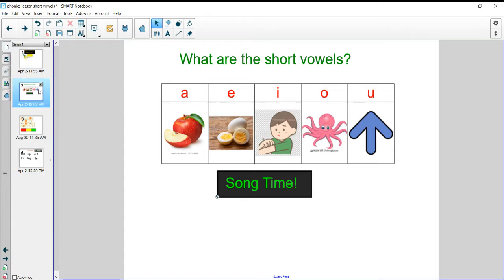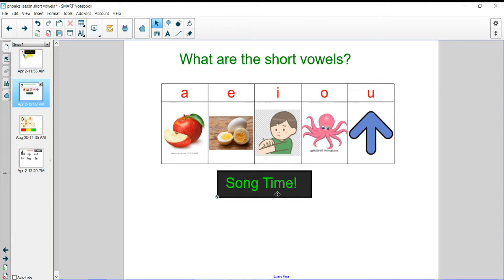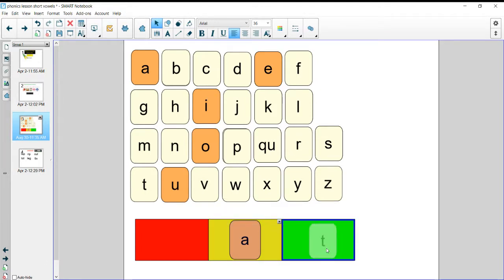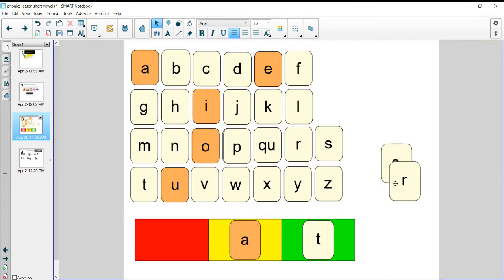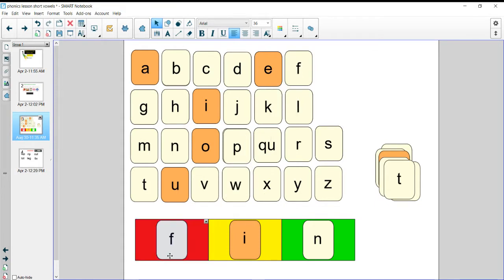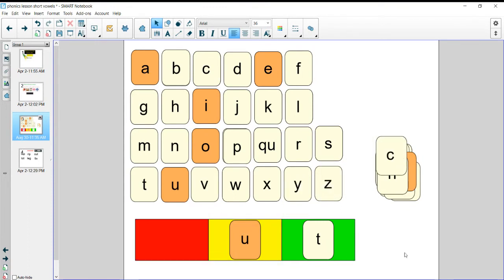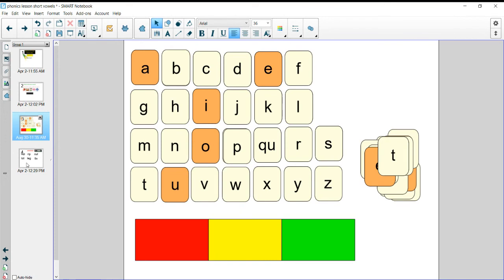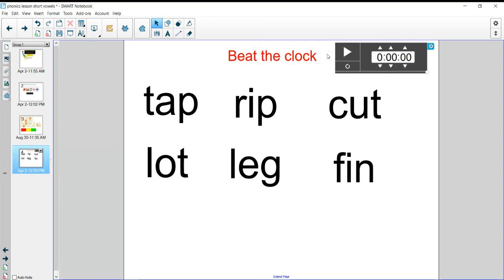Short Vowel Phonics Lesson 2